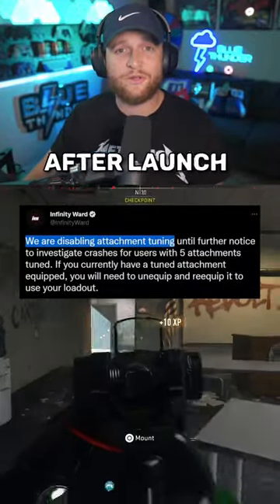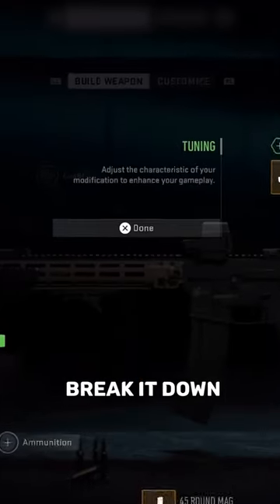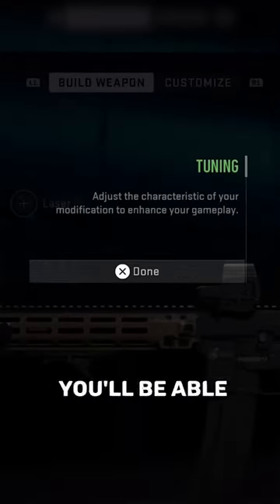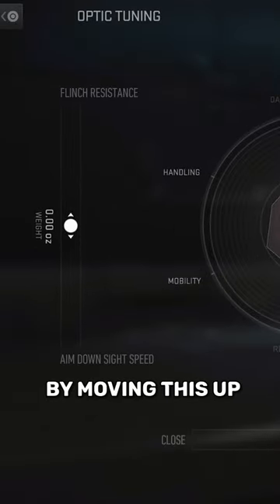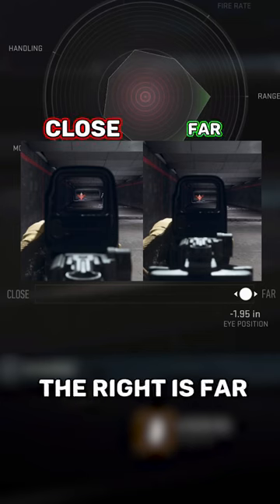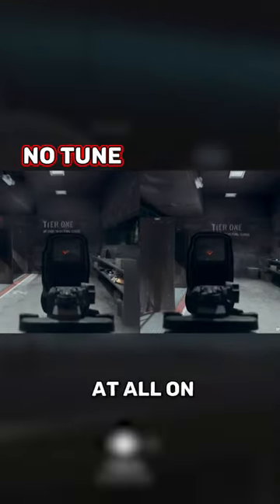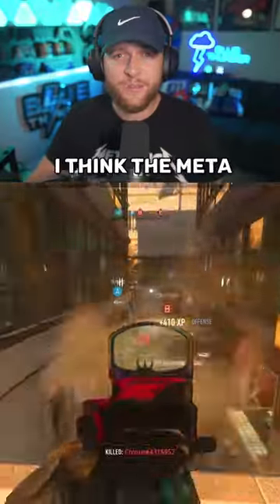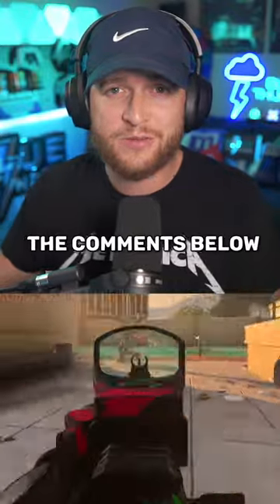Weapon Tuning is BACK! Breakdown and Comparison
Weapon tuning is back in Modern Warfare 2. Enjoy this detailed comparison and breakdown!

I stream on Twitch regularly and would love to have you come say hi!

The BEST custom gaming controllers CODE: BLUE
The BEST custom keyboards CODE: BLUE